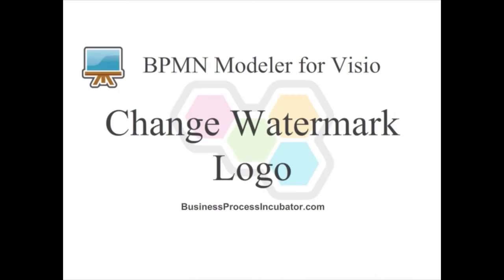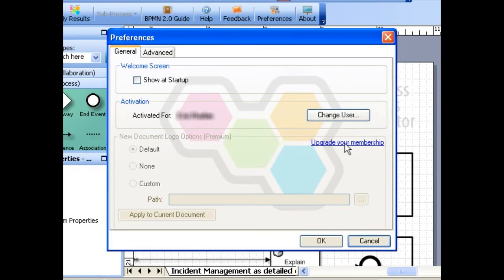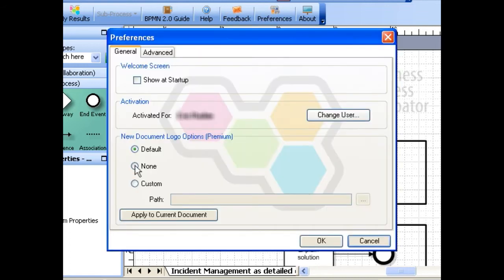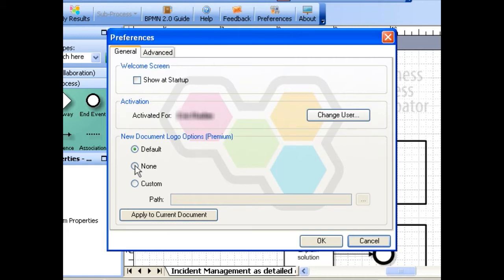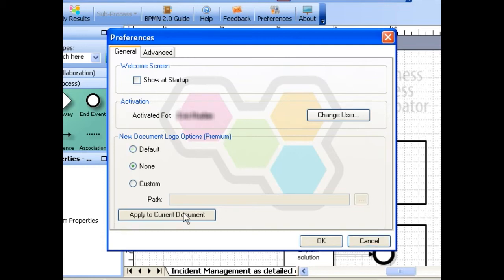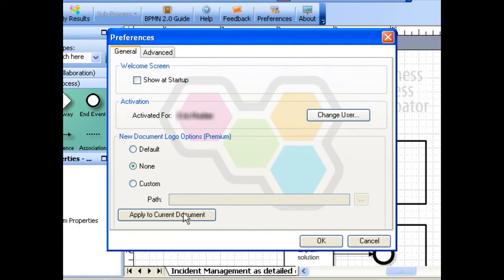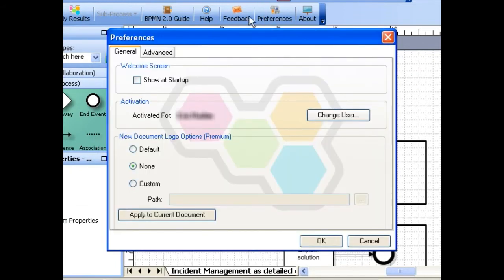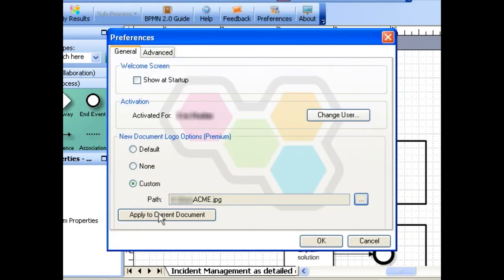Change Watermark Logo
BPMN 2.0 Modeler for Visio: Change Watermark Logo